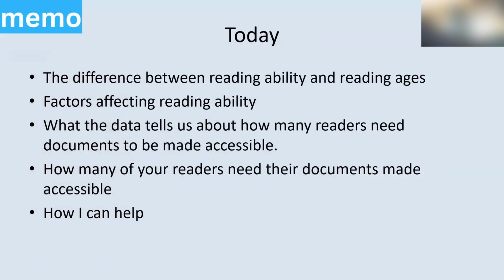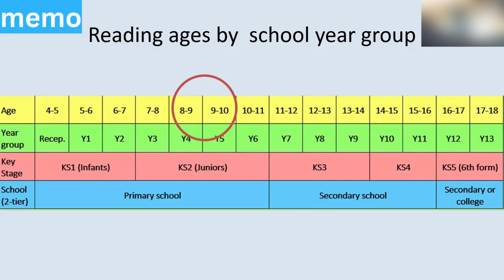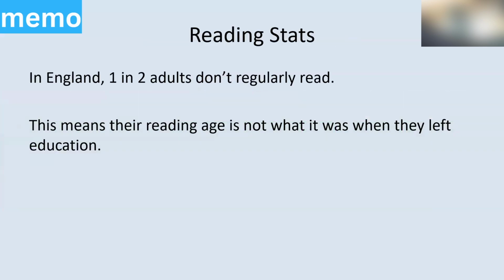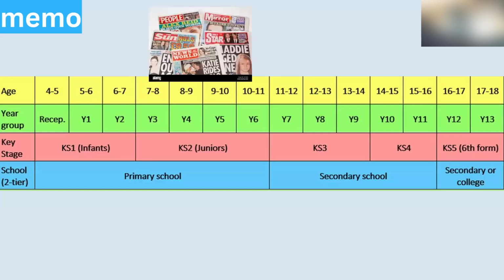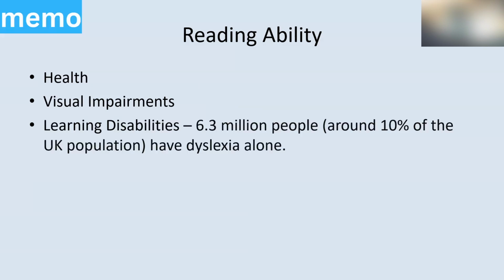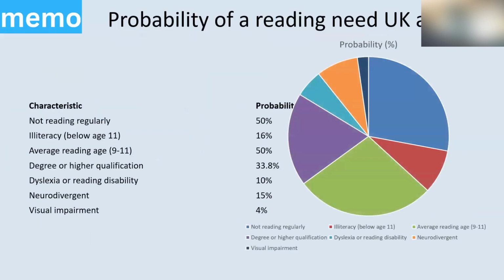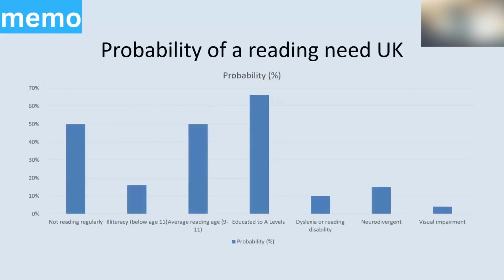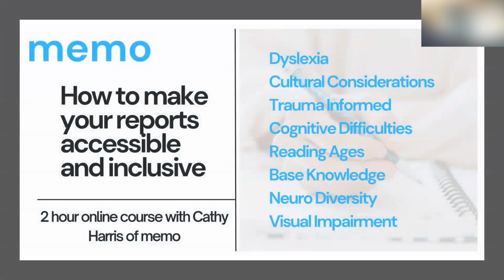Webinar: Accessibility and Inclusion in Reports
Cathy Harris, founder of memo, explains what the data tells us about the reading ability of people in the UK and how this affects the accessibility of your report writing. If you need help with making your reports more accesible visit us